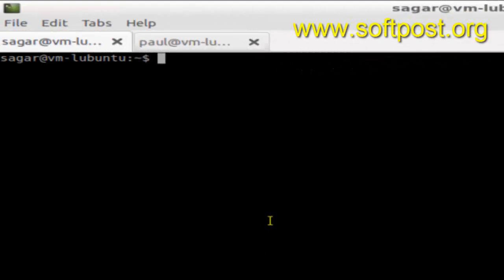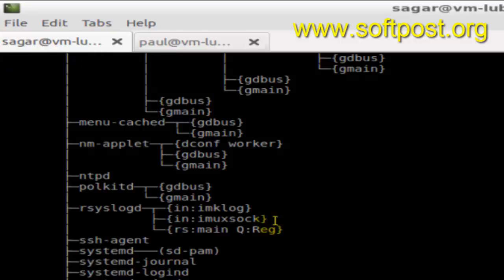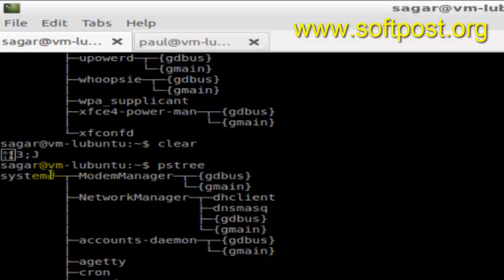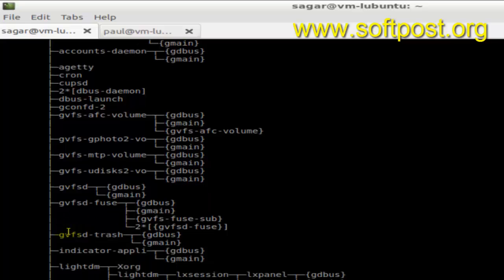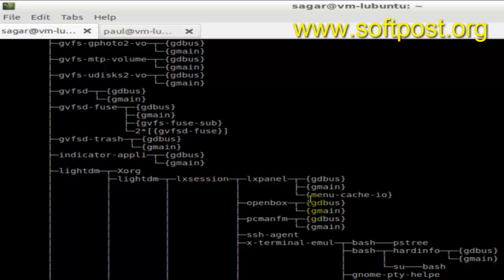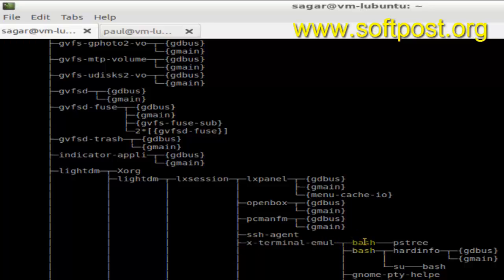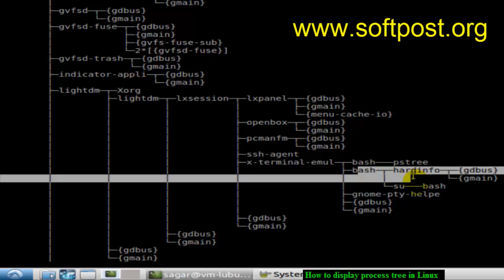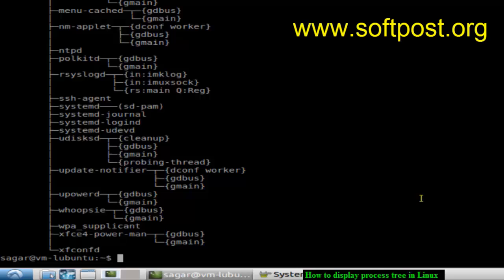How to display process tree in Mac OS X Terminal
If pstree command is not found, you can install using below

brew install pstree